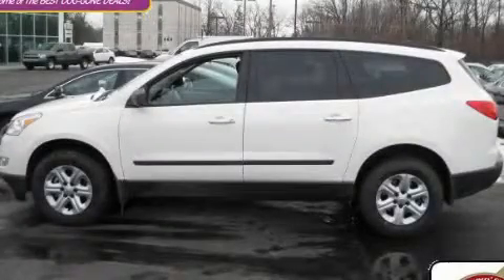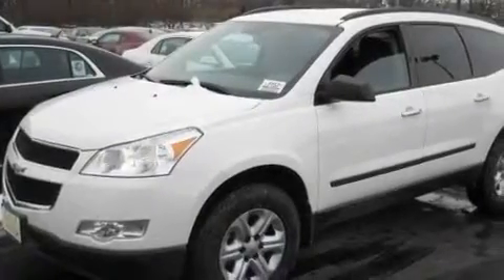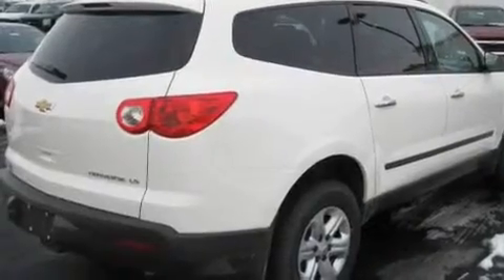2011 Chevrolet Traverse Worthington OH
Year : 2011
 Make : Chevrolet
 Model : Traverse
 Engine : 3.6L 6-Cylinder
 Trans . : automatic
 Exterior : White
 Miles : 4
 Interior : Dk Gray/Lt Gray
 700 East Dublin-Granville Rd
 Worthington , OH 43085
 2011 Chevrolet Traverse Worthington OH